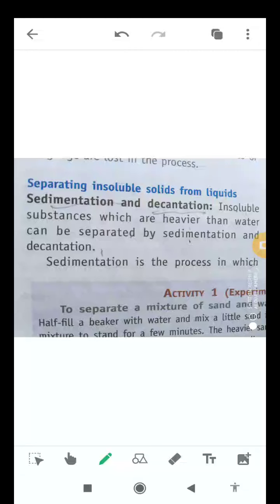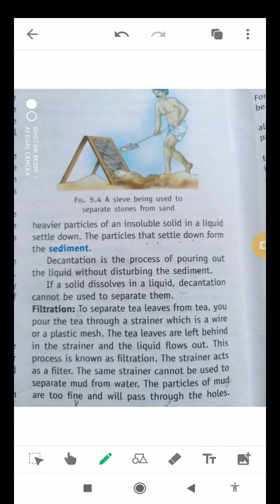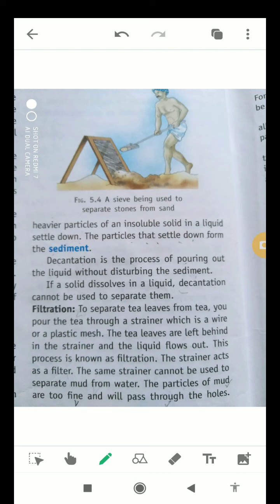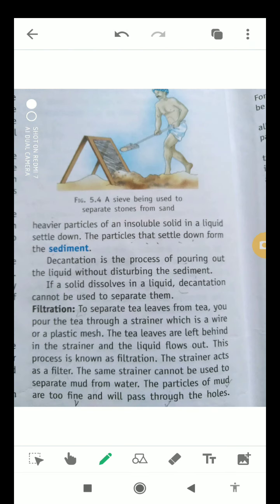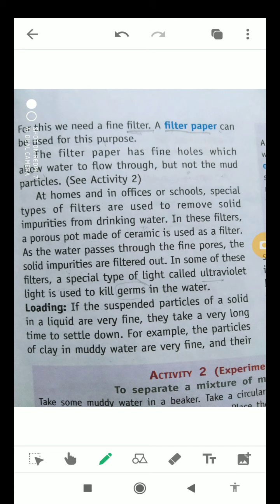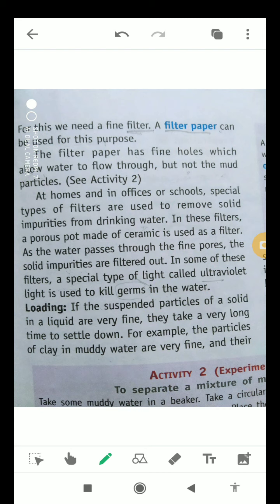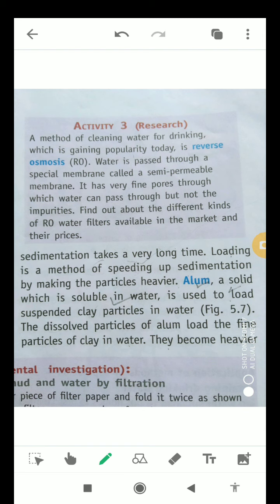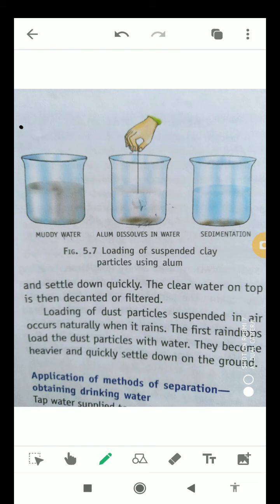Separating insoluble solids from liquids